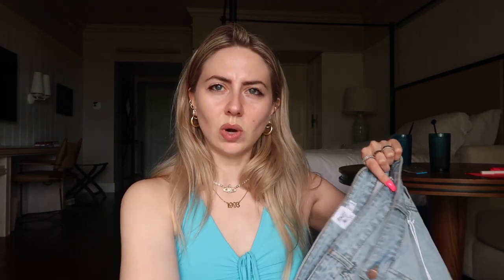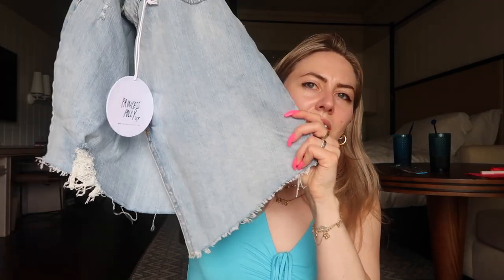SPRING BREAK HAUL + SWIM TRY-ON ♡ (princess polly, heart of sun, revolve & more)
FIND ME 🦋

LINKS 🔗
Baby Amalfi Tube Hoops
Havianas Slim Flip Flop
Amazon sarong
Liquid IV

DISCOUNTS 💸
White Fox Boutique ($20 off your first purchase of $99+)